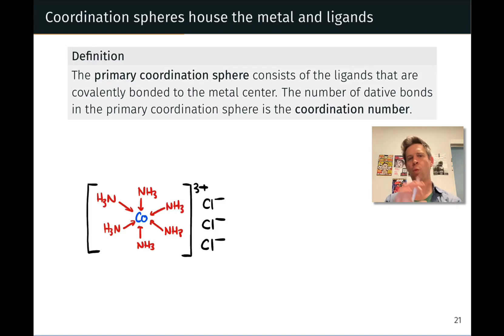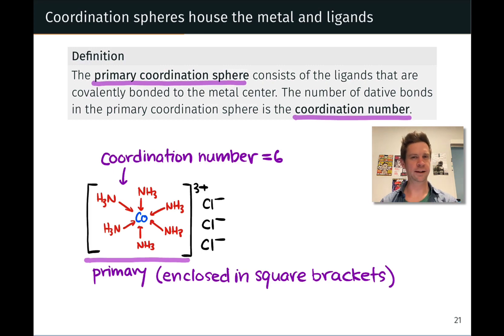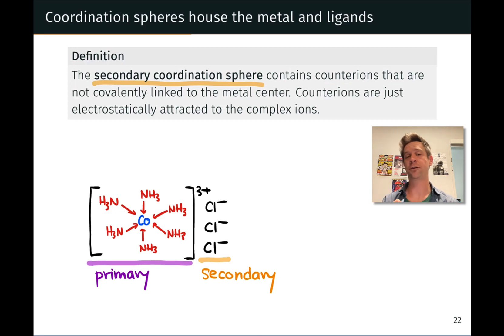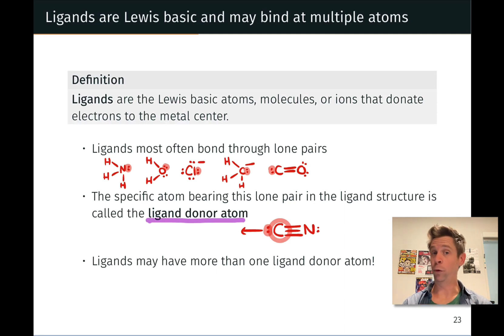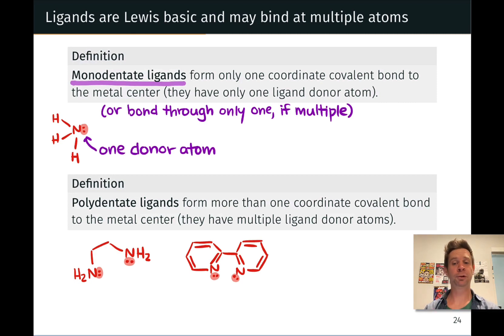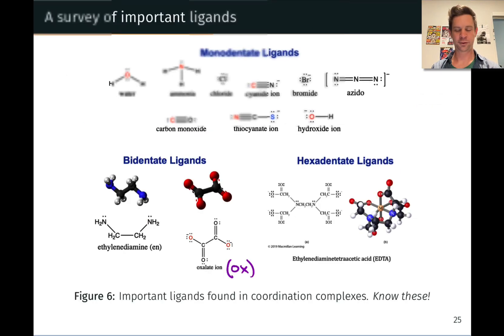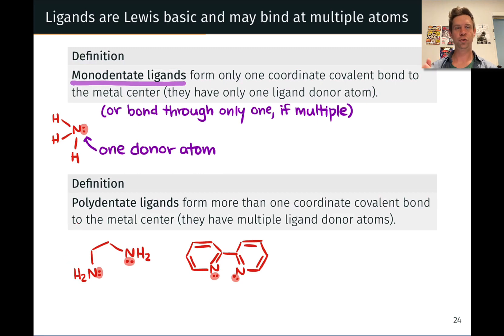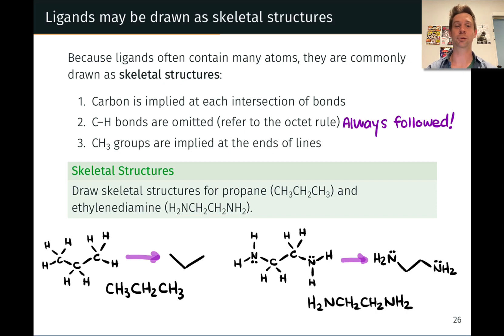Coordination Spheres and Ligands | OpenStax Chemistry 2e 19.2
00:00 Primary Coordination Sphere
01:44 Secondary Coordination Sphere
03:34 Introduction to Ligands
05:40 Monodentate and Polydentate Ligands
08:32 Skeletal Structures of Ligands